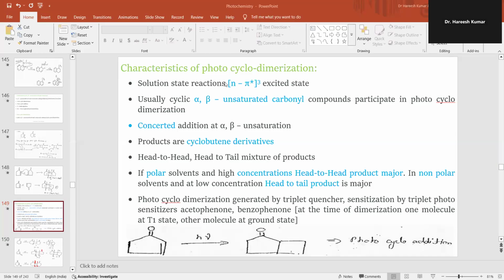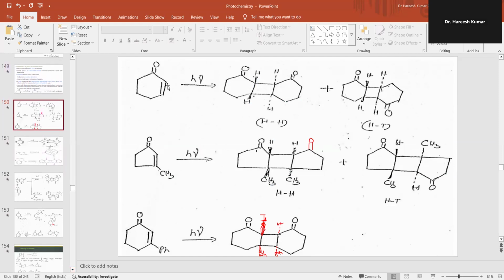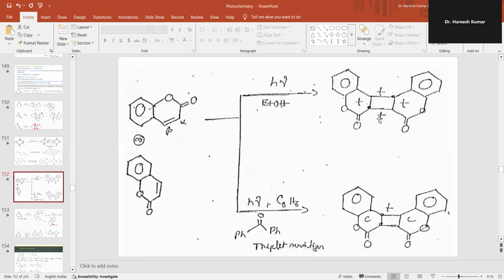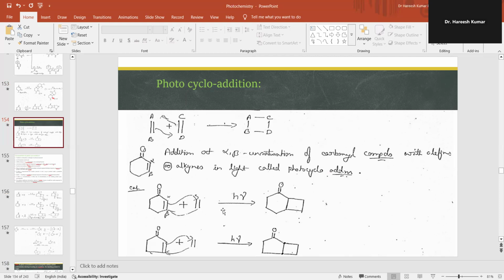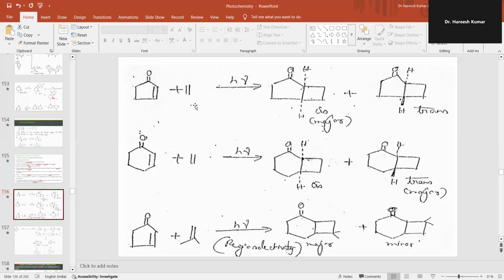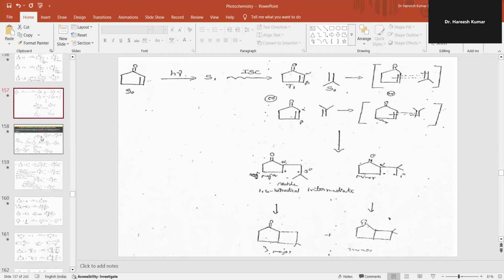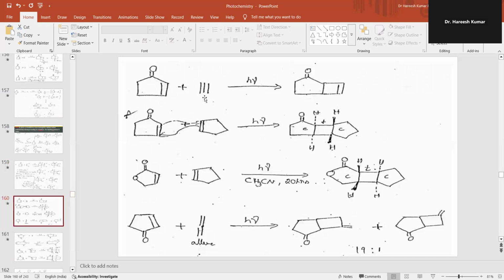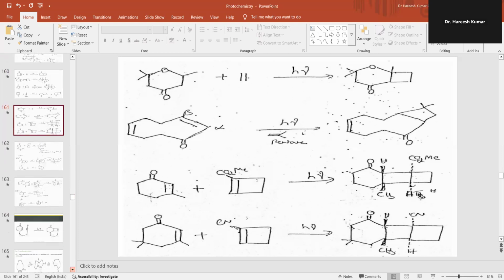M Sc - Organic Chemistry-Organic Photochemistry-8-Photocyclodimerization by Dr. Hareesh Kumar P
M Sc - Organic Chemistry-Organic Photochemistry-8-Photocyclodimerization & Photocycloaddition CSIR-UGC-NET-JRF, KSET & University examinations by Dr. Hareesh Kumar P